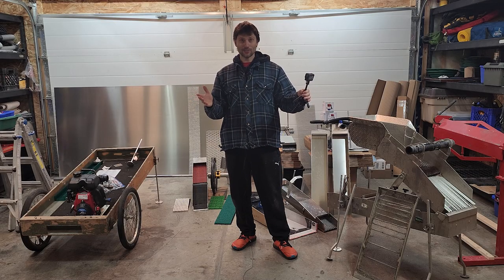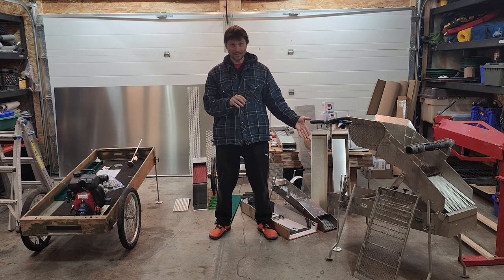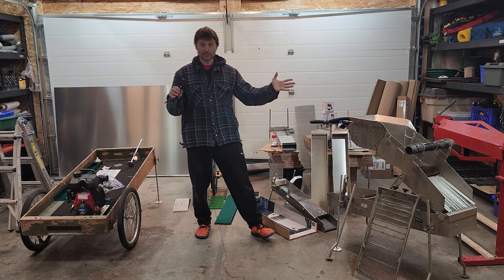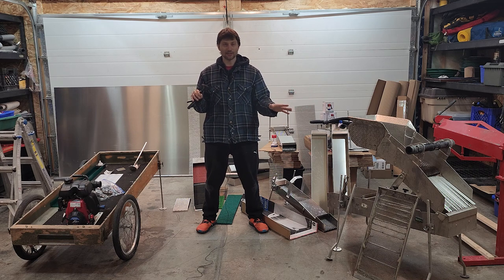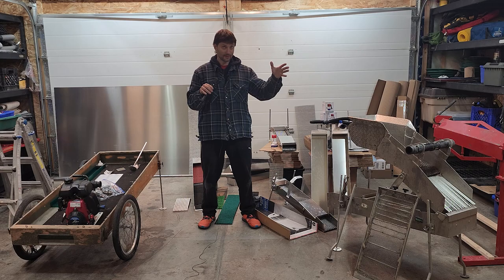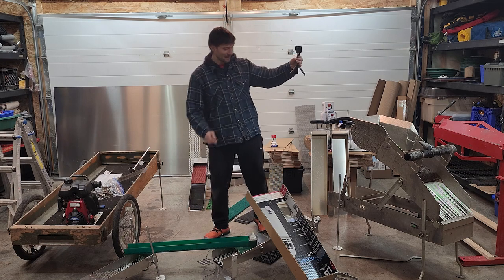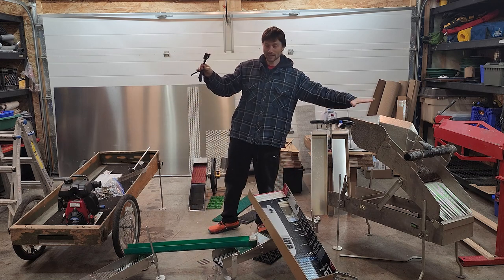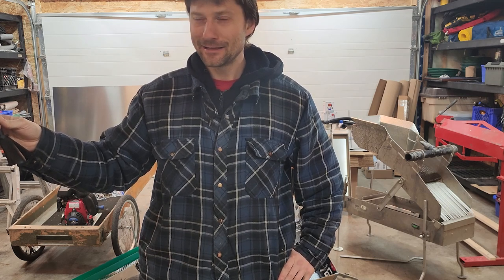Let's Talk Highbanker Design. Talking about building my next highbanker and what I've learned.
I wanted to share some of my thoughts on highbanker design and some of the things I've learned so far.  I'm getting started on my next highbanker design and wanted to share my thought process on gold recovery.

Timestamps:
0:00 Intro.
3:43 Cart or carry in.
10:01 Box width.
11:52 Box length and matting.
18:05 Hopper design and screen or grizzly.
23:36 Spray bar design.
25:06 Highbanker legs.
34:52 Capture coarse and fine gold.
38:33 First step of the Utmost Adventurer.
42:07 Final Thoughts on Mats.
46:31 The matting I currently use and why.